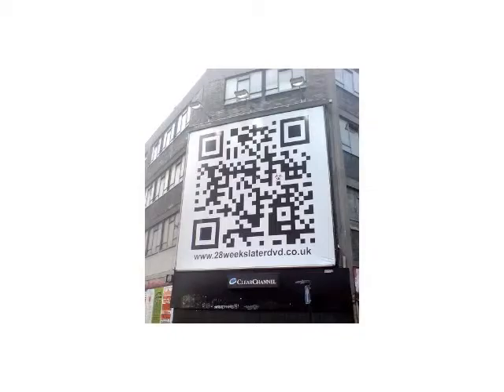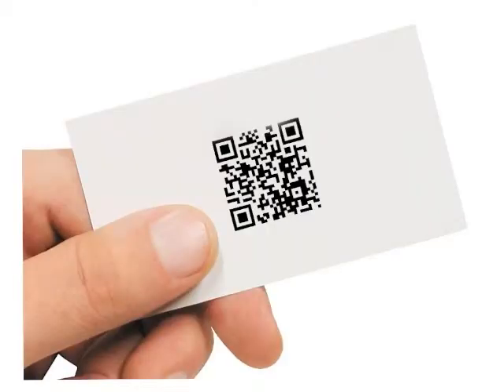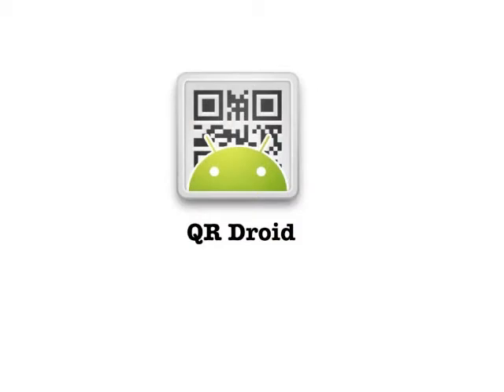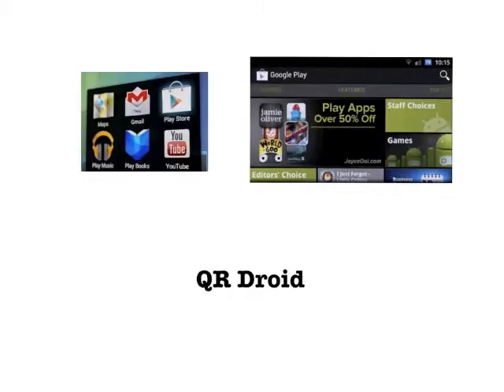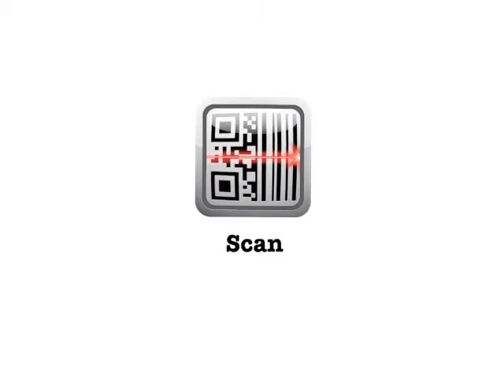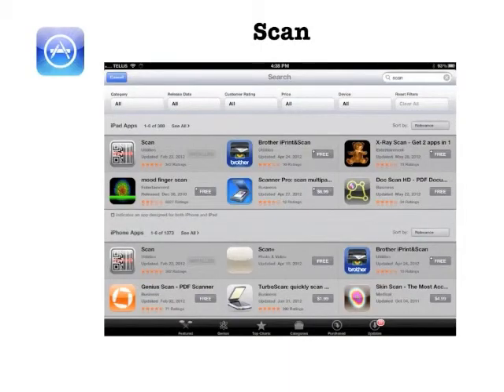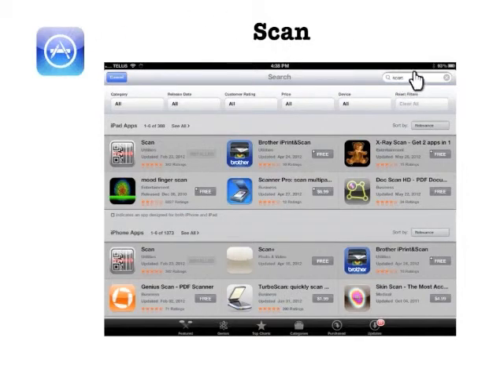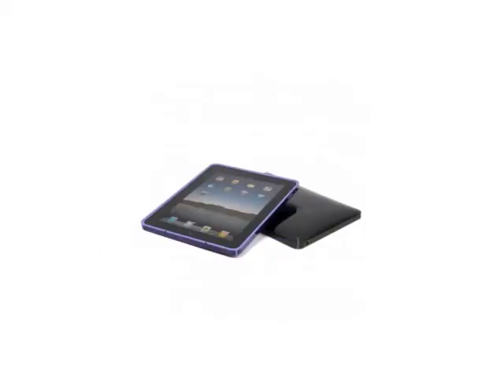What's a QR code in two minutes or less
Ever notice those strange patterned boxes that are popping up on printed advertisements and everywhere you look nowadays? They're called QR codes. The neat thing is that they can be used in your classroom too. Watch the video that we provided participants for our workshop to find out more.